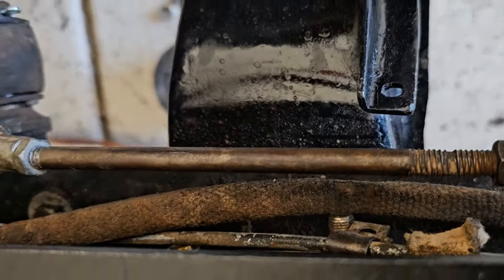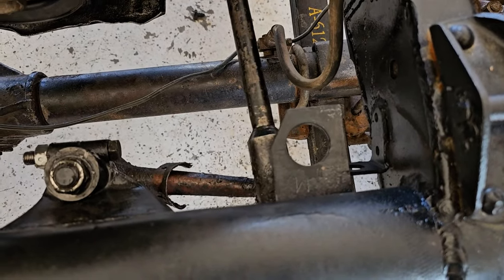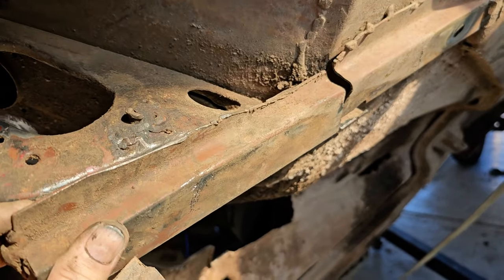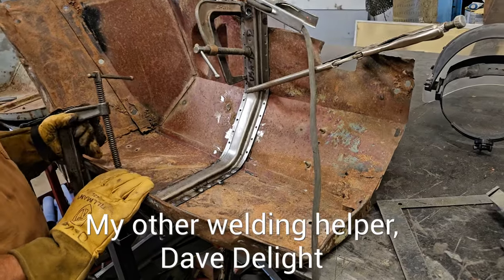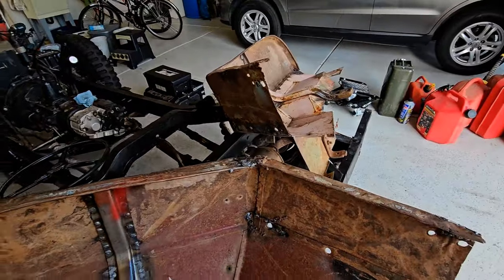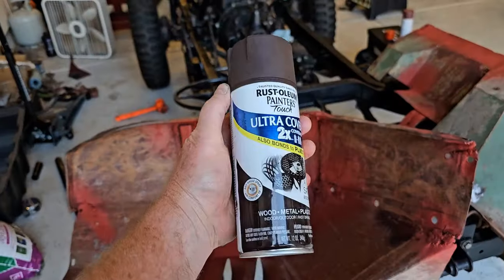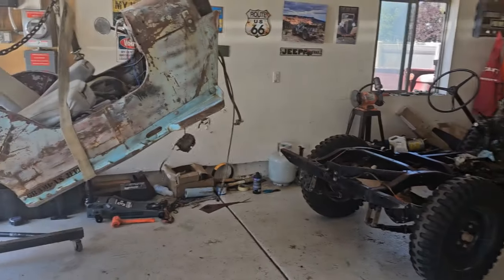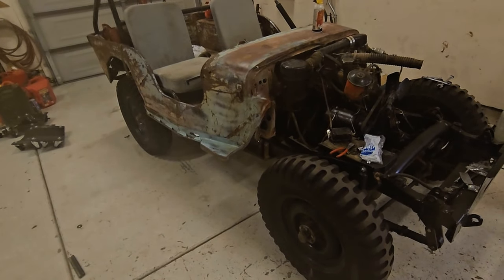Grampa's Jeep Frame Swap Part 6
More progress on swapping the broken frame on my 1948 Willys CJ2A, Grampa's Jeep.